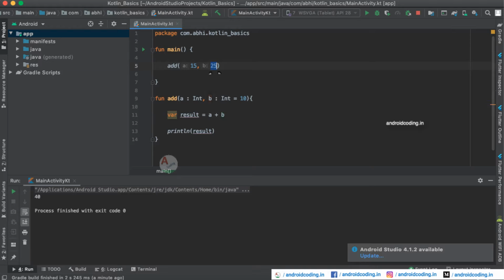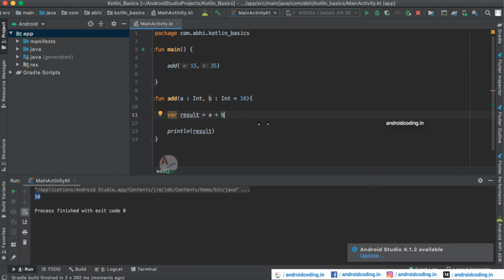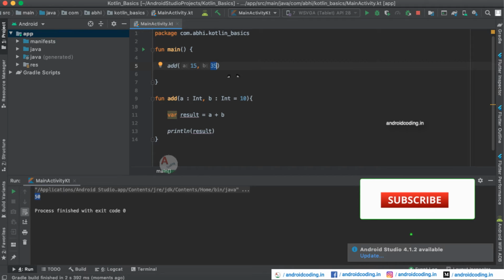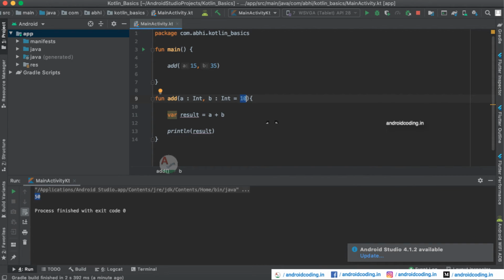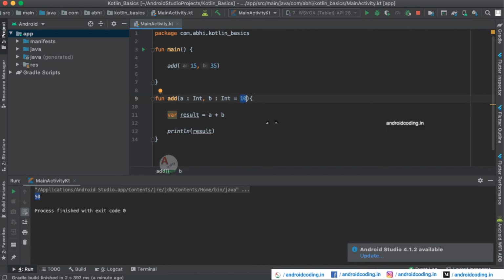Kotlin : Default Arguments | fun | Added Subtitles | android coding